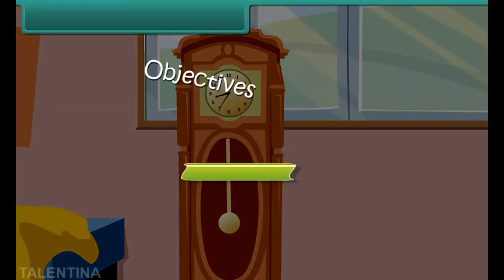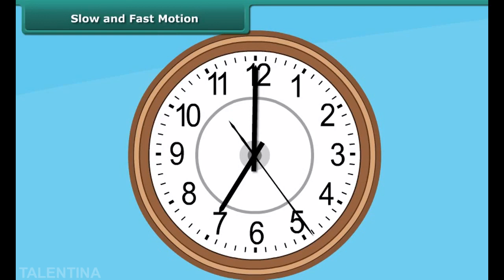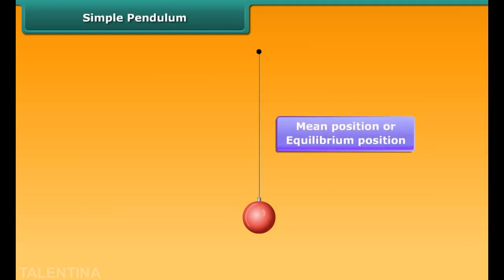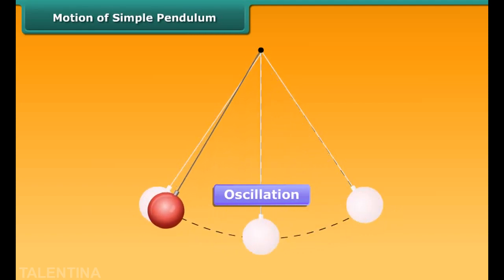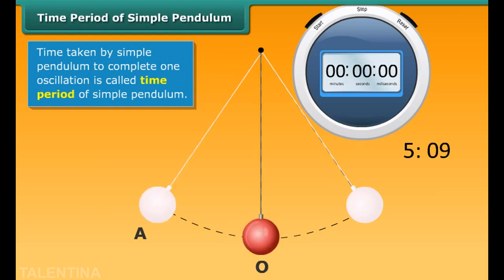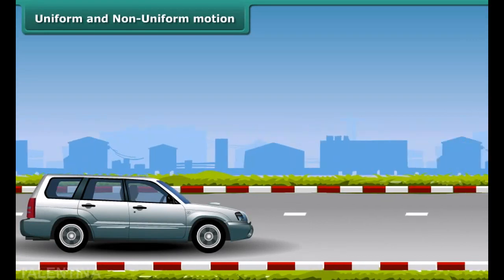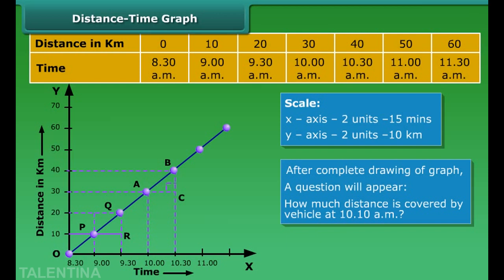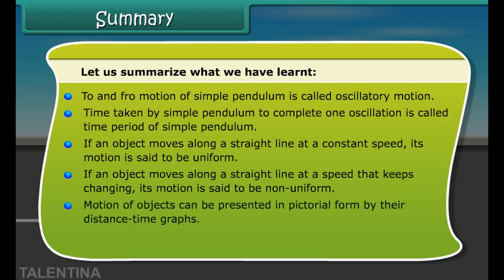Class 7 Science - Simple Pendulum | Uniform and Non Uniform Motion | Cbse Education |Talentina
Class 7 Science - Simple Pendulum | Uniform and Non Uniform Motion | Cbse Education |Talentina | Cartoon | 2d Animation

In this lesson, you will be able to :
Describe a simple pendulum.
Define oscillatory motion and time period of a simple pendulum.
Differentiate between uniform and non-uniform motion.